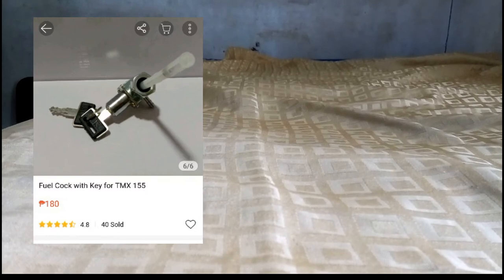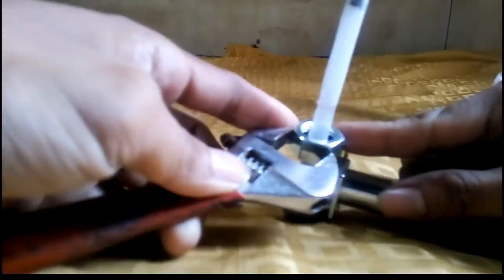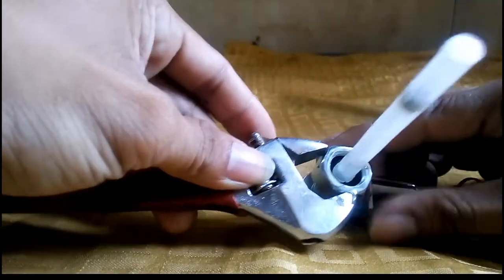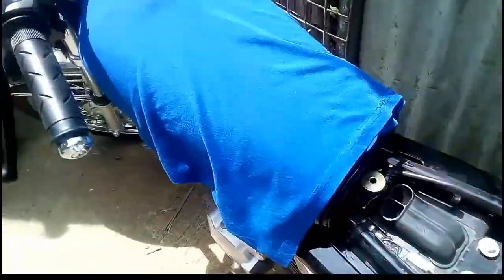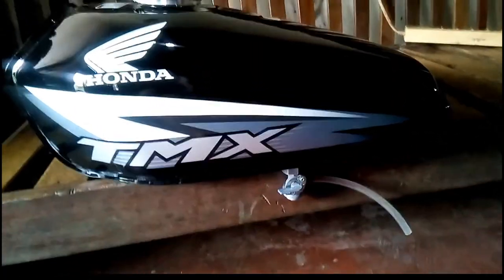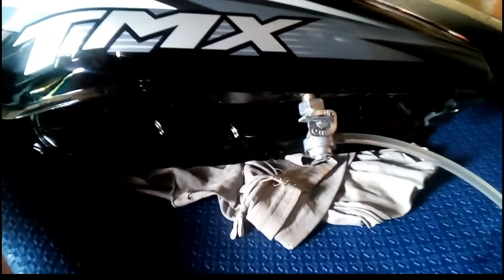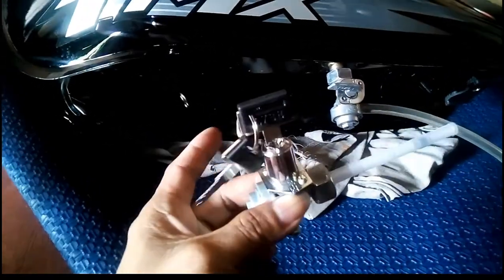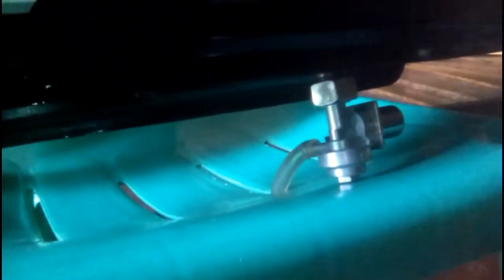Installing fuel cock with key for tmx 125 alpha and other same sizes / Easy step by step way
Step by step na paraan Kung paano mag install o mag palit ng fuel cock with key sa ating mga pantra ,